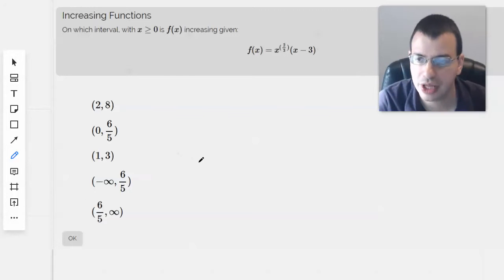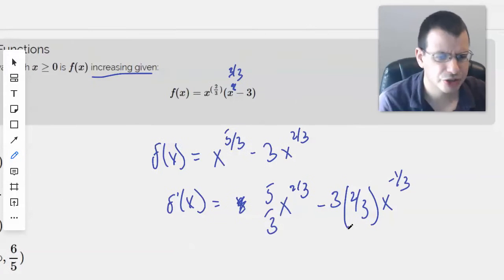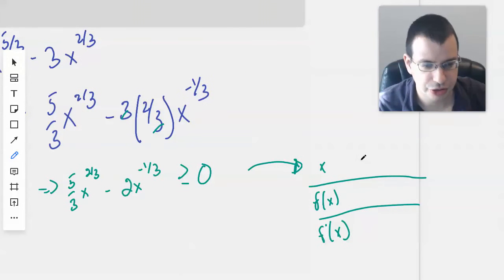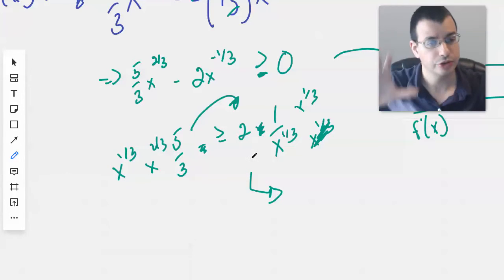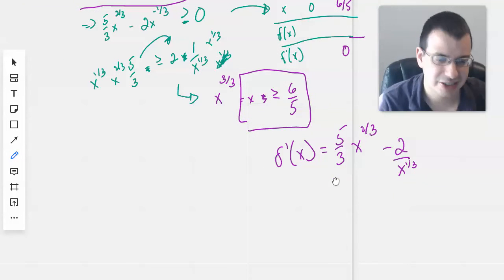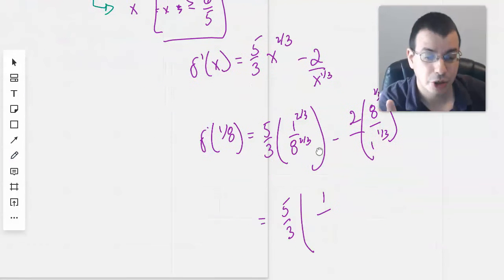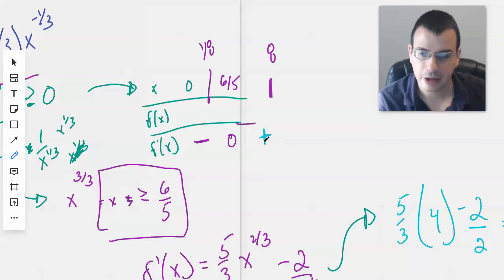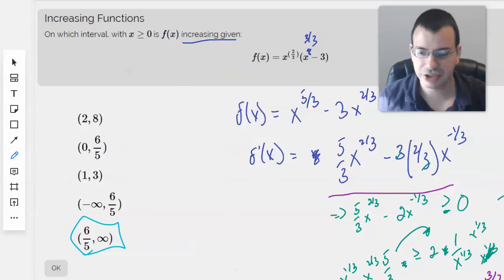Increasing Functions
Finding increasing and decreasing intervals of an interval for AP Calculus.